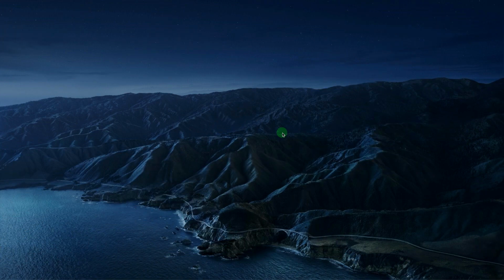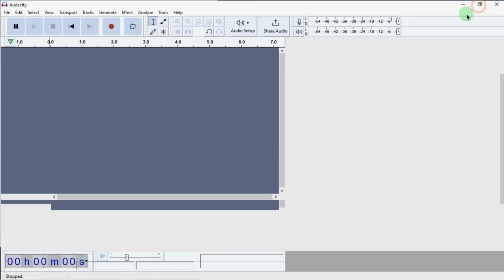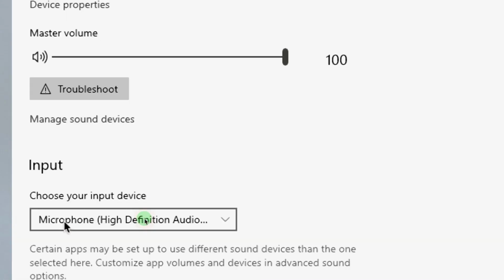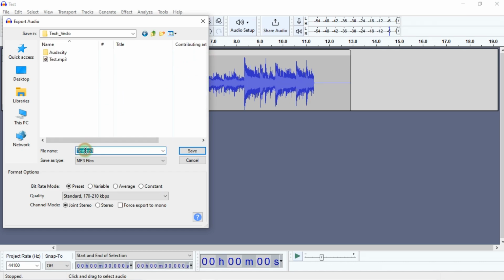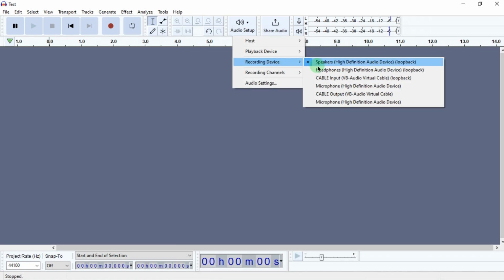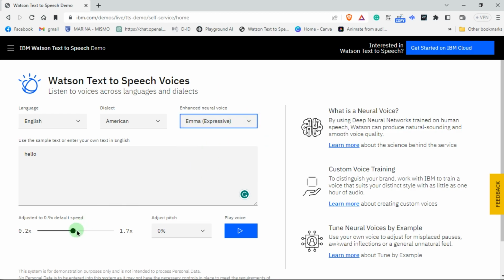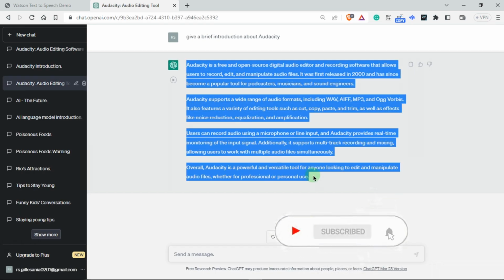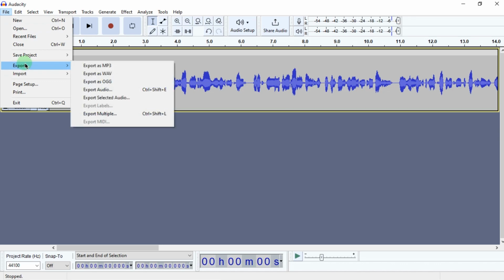How Audacity Record Internal Audio from PC II Install Audacity II Step-by-Step Guide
In this tutorial, we'll show you how to use Audacity, a free and open-source audio recording software, to record audio from your PC. Whether you're recording a podcast, voiceover, text-to-speech, or music, Audacity is a powerful tool that can help you capture high-quality audio in no time.

In this step-by-step guide, we'll walk you through the entire process of recording audio from your PC using Audacity. We'll cover everything from selecting the right input source to adjusting levels and exporting your final audio file. Along the way, we'll also share tips and tricks to help you get the most out of this versatile audio recording software.

By the end of this tutorial, you'll have all the knowledge and skills you need to confidently use Audacity to record audio from your PC. Whether you're a beginner or a seasoned pro, this tutorial is designed to help you create professional-quality audio recordings quickly and easily. So grab your headphones and join us for this exciting journey into the world of audio recording with Audacity!